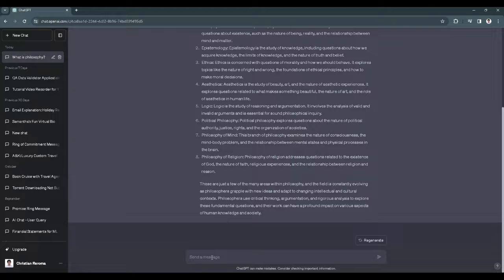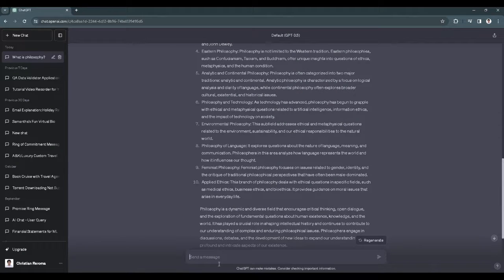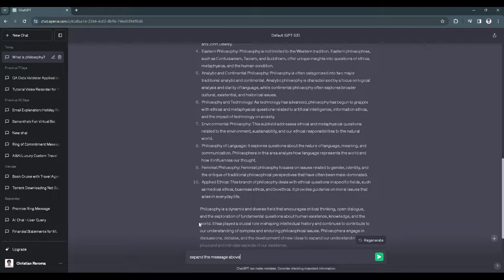How to Make Chat GPT Write Longer Texts | 2024 Tutorial